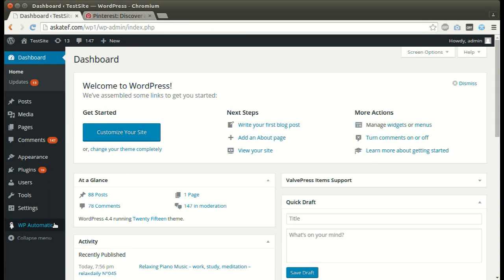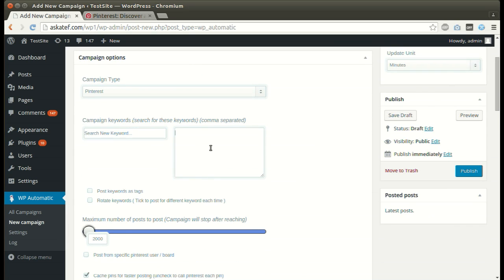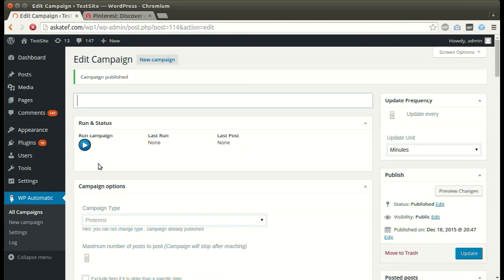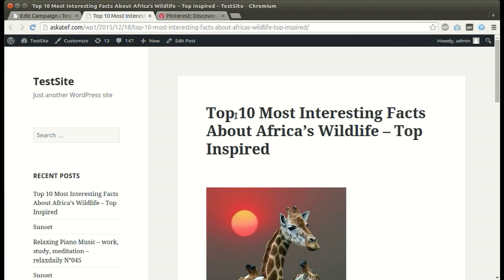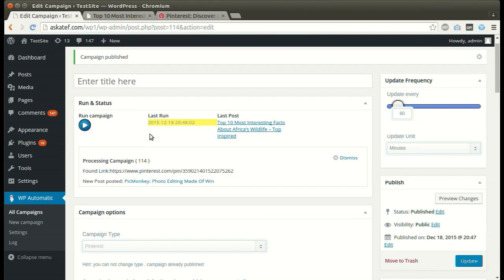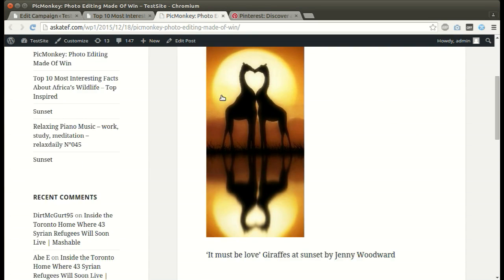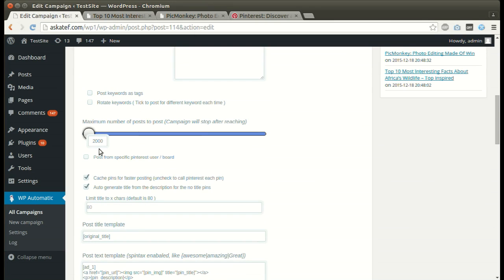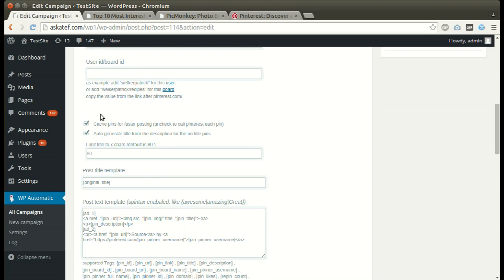How to post from Pinterest to WordPress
Wordpress automatic plugin can post from Pinterest to WordPress.just add your Pinterest keywords and the plugin will post Pinterest images to WordPress. It can also post images from a specific user or board